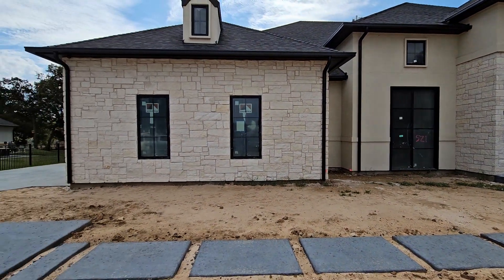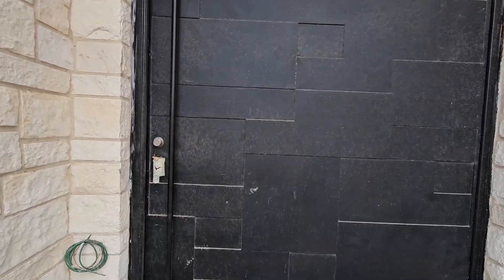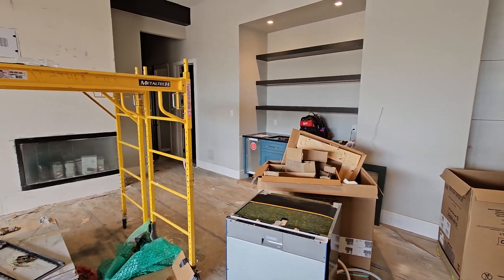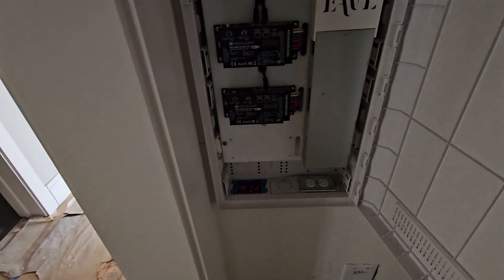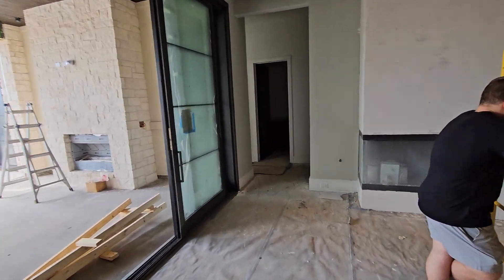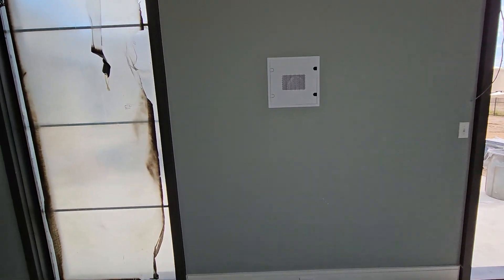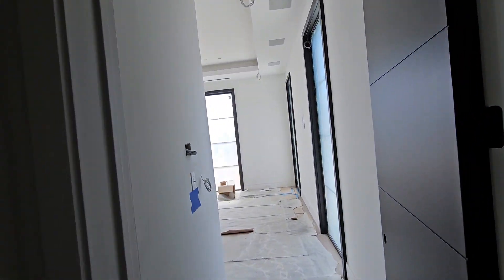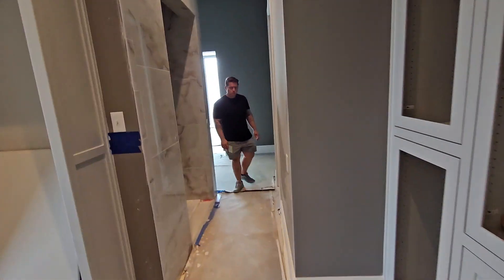Elite AV and Lighting VLOG episode 4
high end home automation, audio video, and lighting.